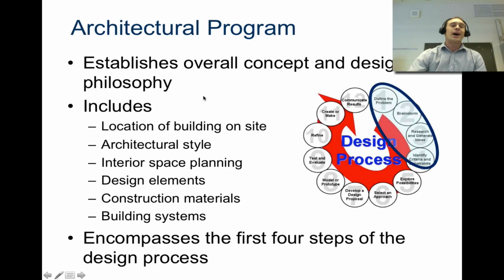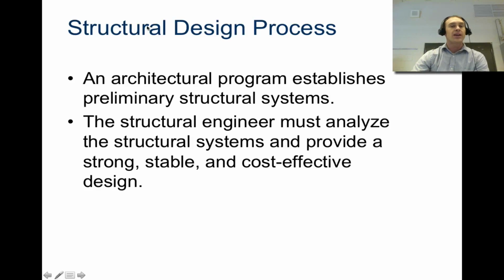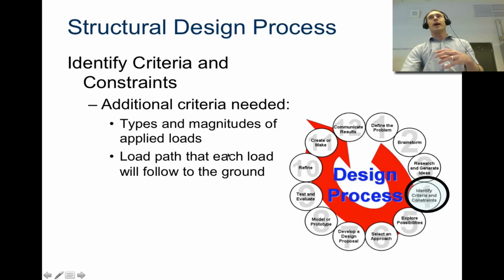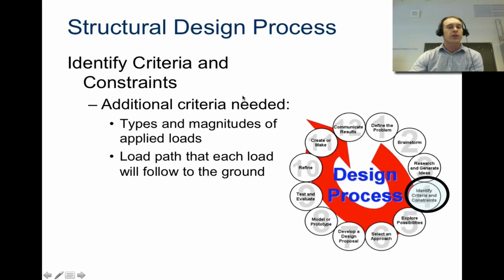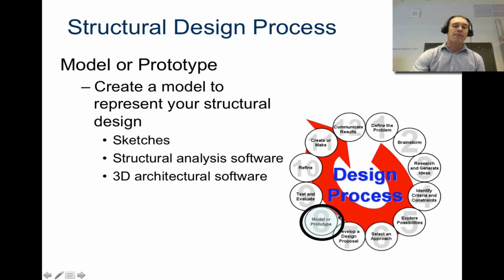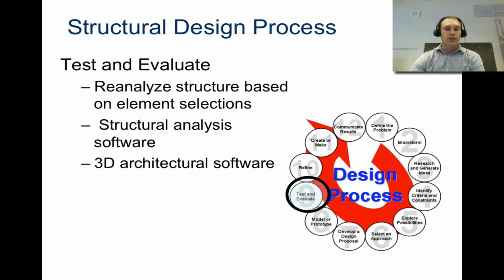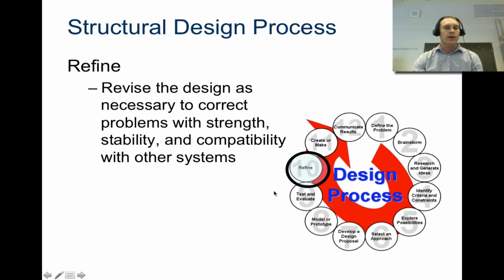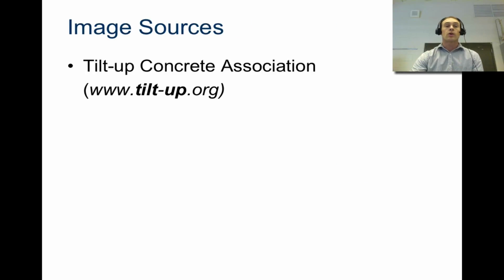Civil Design Process